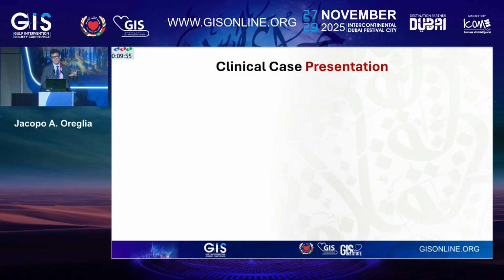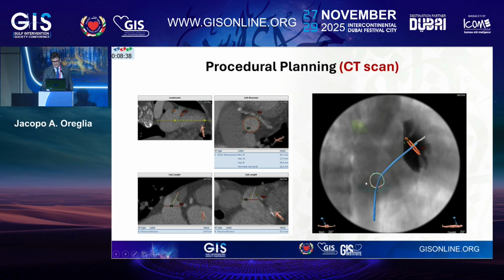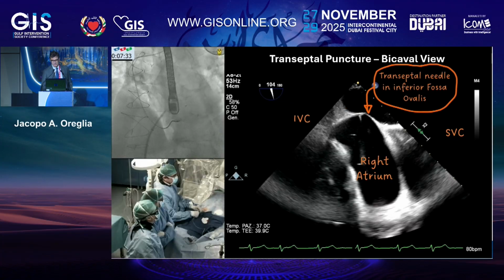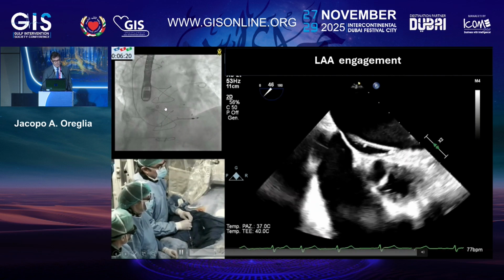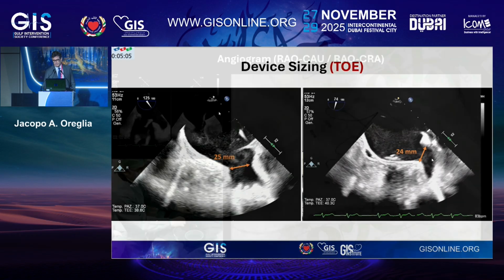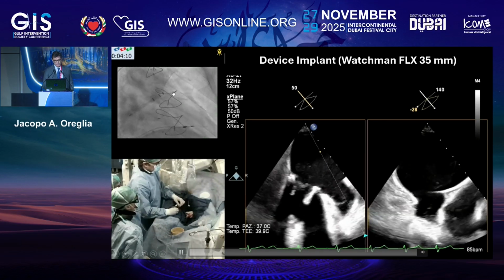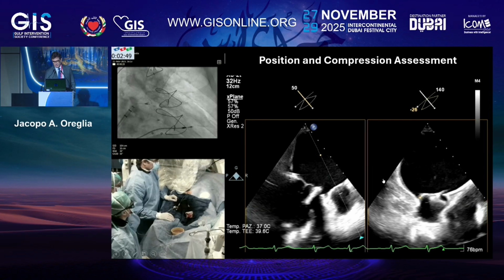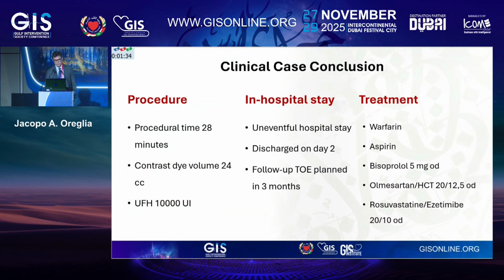09 Mastering LAA Closure with WATCHMAN Jacopo A Oreglia